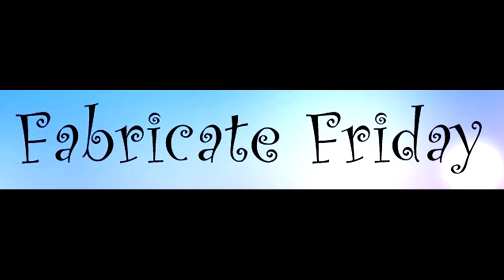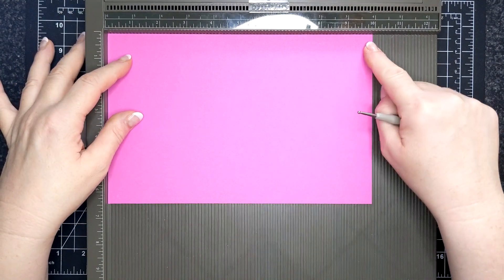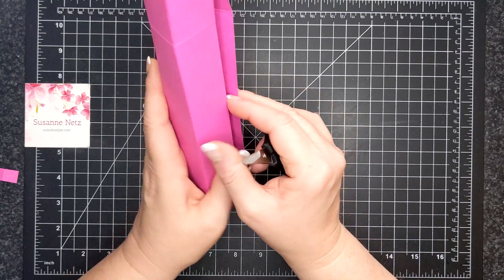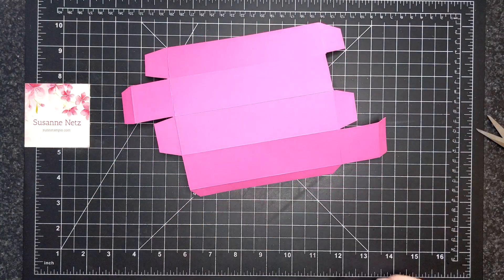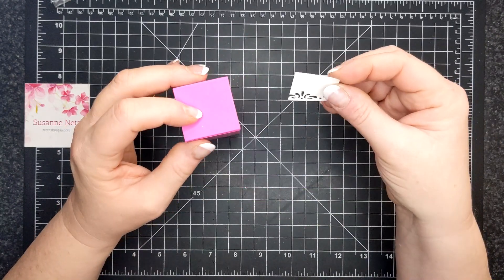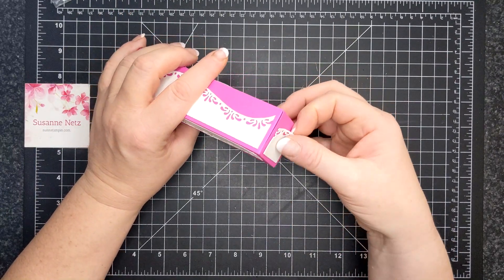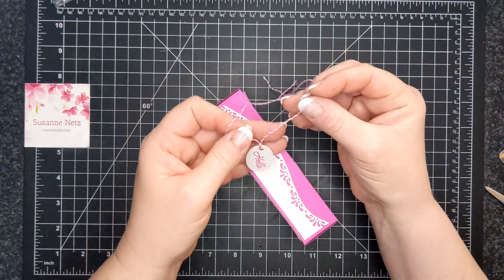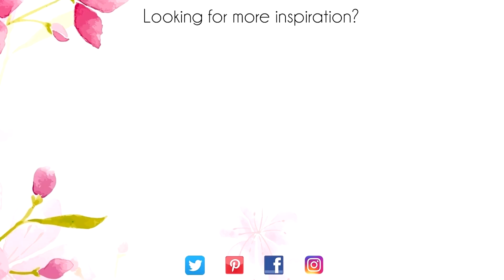Quite Curvy Box featuring Stampin' Up!® Products